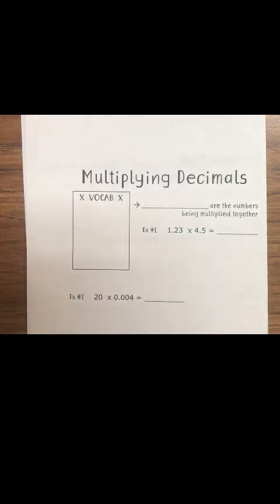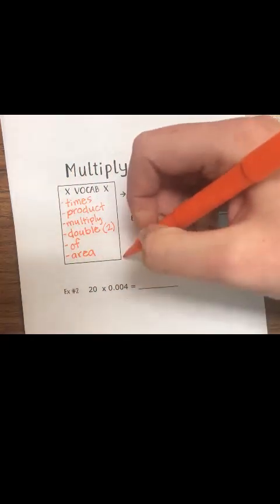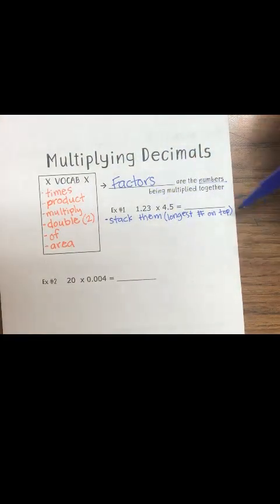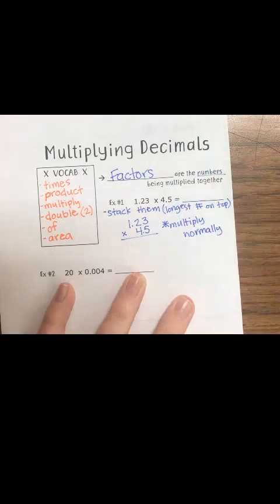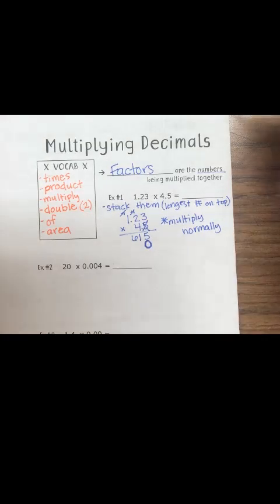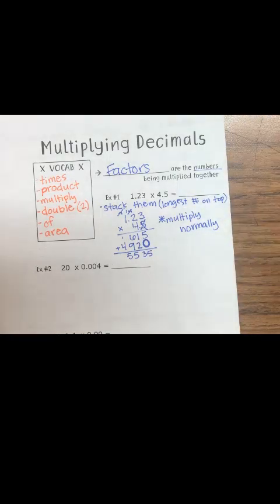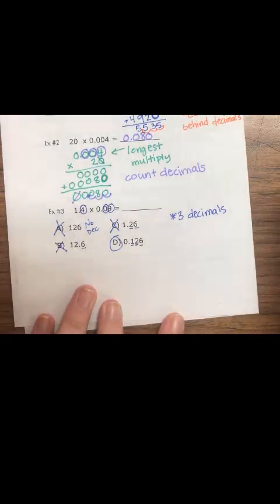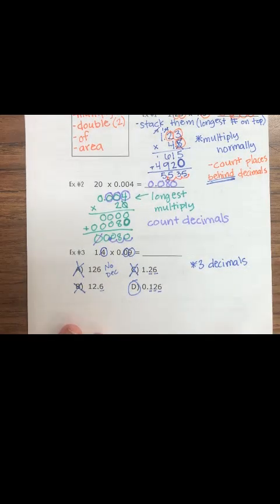Multiplying Decimals 21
6.3E multiply and divide positive rational numbers fluently